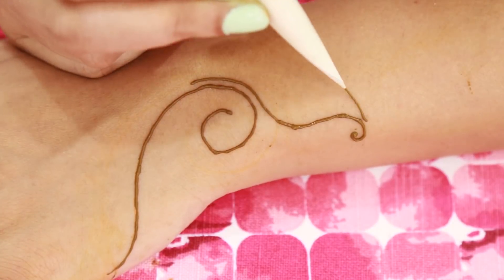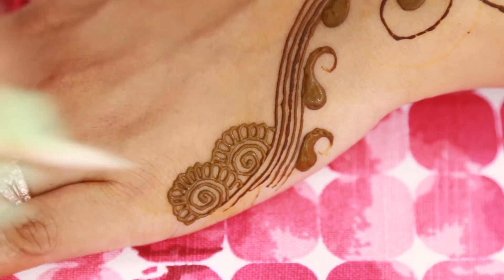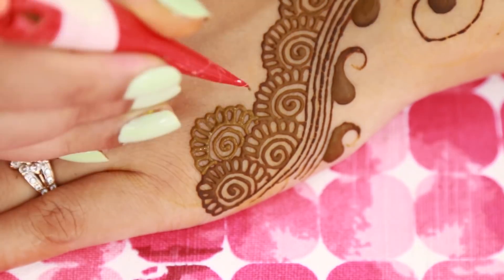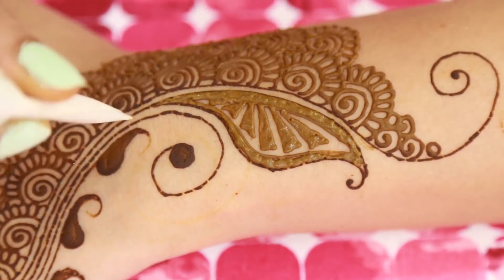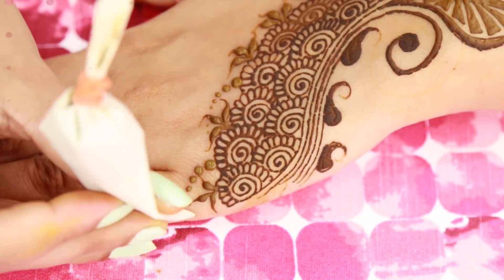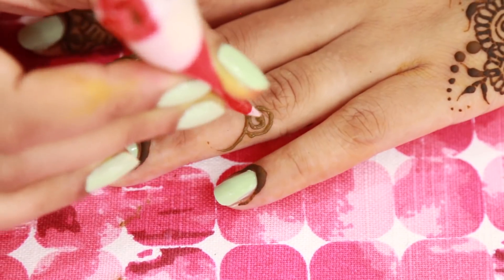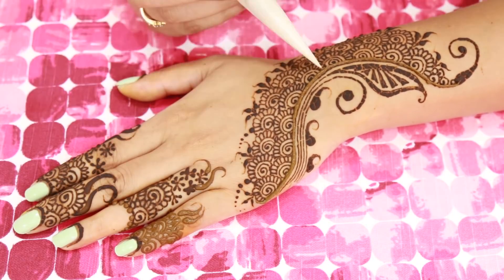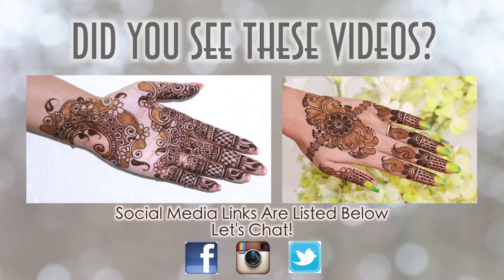Unique Henna/Mehndi Tutorial: Using Filler Designs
In this tutorial I will be teaching you how to make a simple henna design using filler designs. Filler designs are easy to make and take a short amount of time. They also make your henna look more beautiful.

XoXo
Shruti

TIP# Get EMAIL notifications of our newly published awesome content GOTO # , CLICK on the SETTINGS ICON & Select the CHECK box 'SEND ME ALL NOTIFICATION .'